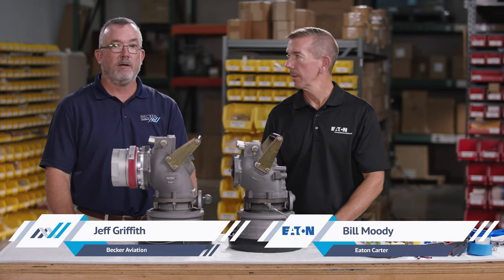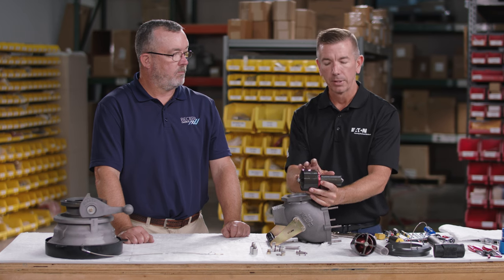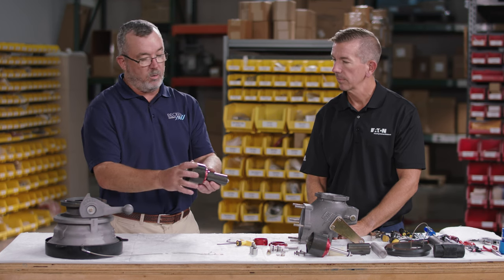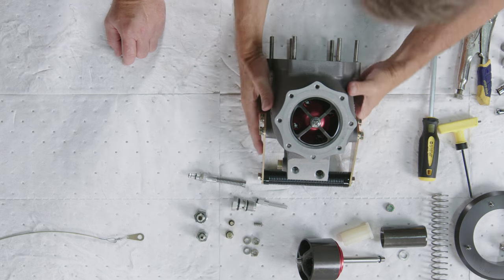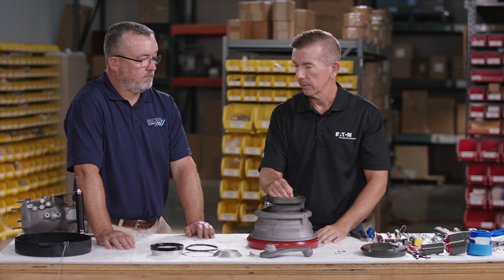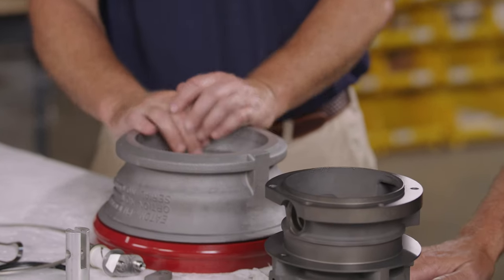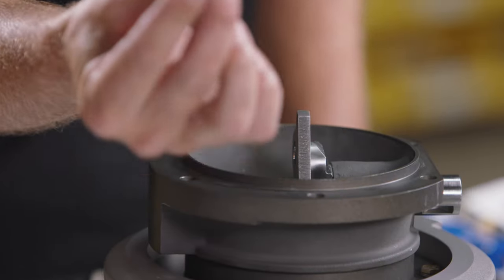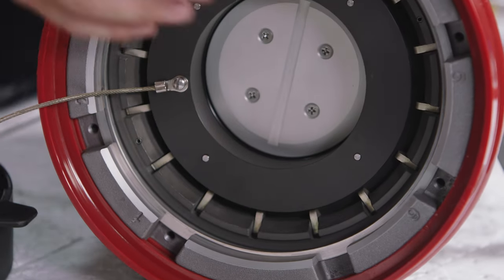64800 Eaton Carter Ground Fueling Hydrant Coupler Operation and Repair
This comprehensive video tutorial walks through the process of disassembling, inspecting, reassembling, and performing critical wear checks on the 64800 Eaton Carter Hydrant Coupler. Use this guide for maintaining and inspecting the Eaton Carter Hydrant Coupler, helping ensure the safety and reliability of aviation refueling systems.